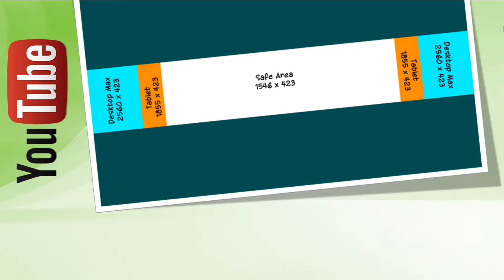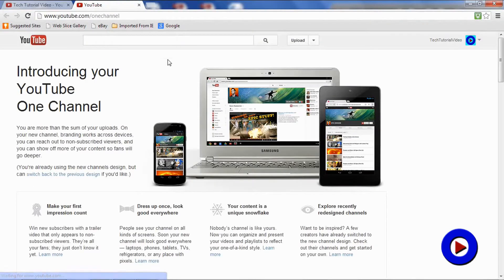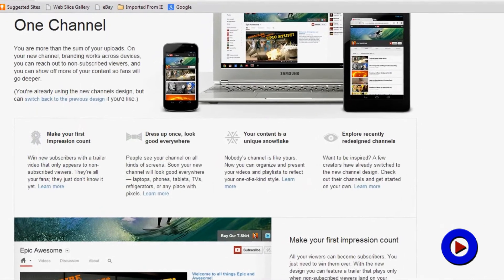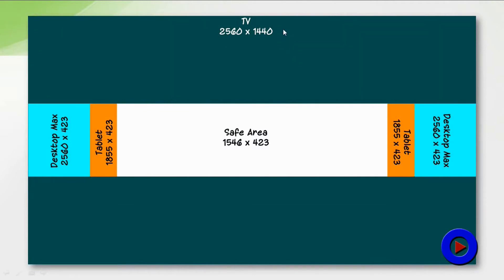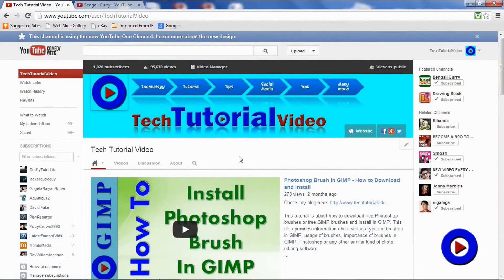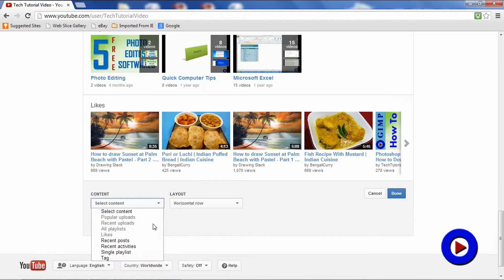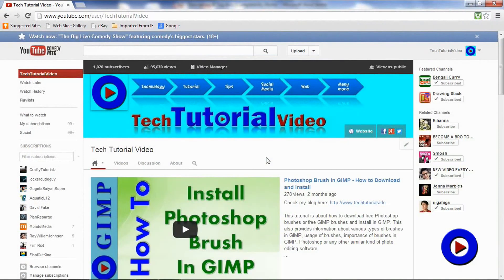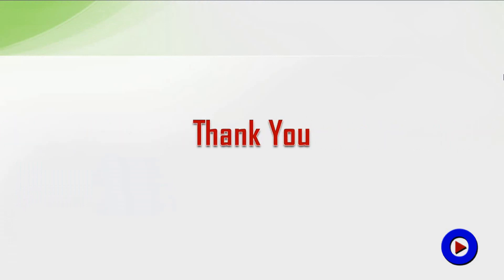2013 New YouTube One Channel Design - Template Download and Review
In this video I am going to talk about the 2013 new YouTube One Channel design. Here I will share my understanding of the new design and various dimensions of the channel art. Also I would like to share the GIMP template I have created; so that you don't have to spend much time figuring out various dimensions. You can just take the template, change colors based on your need, add custom logo and save as an image to use as your 2013 new One Channel banner art.

Dimensions of the channel art:
• Desktop Min & Mobile (Safe Area): 1546x423
• Tablet: 1855x423
• Desktop Max: 2560x423
• TV: 2560x1440

Introduction:
YouTube has made lots of change on the overall interface or channel design in last couple of years. Every time it happened, mostly users and publishers initially used to express mixed reaction. People get used to one specific design, now when they are given a new design, they are not used to it and they do not find things in the same way they used to find earlier. In such cases people used to criticize changed or absence of features in new design rather than appreciating various advantages and improvements in it.

The same thing happened this time in the beginning of 2013 when this new YouTube One Channel design has released and given option to try it. I see many videos, comments, blogs are talking about this design that it is not good, they don't like it. There are many well-known YouTubers are still using the old design whereas many already using it. I recently switched to this new design. It took me some time to switch; not because I don't like it, it is because I didn't find enough time to figure out all these details and getting a channel art prepared. Now that I am here, let me share what I find and what I think about this design.

Understanding:
This 2013 new YouTube One Channel design is mainly focusing on following various aspects:
• Providing same look and feel of channels across various types of devices like computer, mobile, tablet, television etc.  In recent days where internet is access from smart phone, tablet or even from Smart TV has increased enormously. So this step towards the new ages I guess is necessary.
• A better integration of channels with the YouTube main page.
• More professional look of channels.
• Providing more control with various new options for publishers to arrange their content on the channel.

Let me highlight various sections of this new one channel design:
• Left and right widgets are same as YouTube home page, your channel is in the middle.
• On top of the channel there is a space for channel art. I will explain more details about this new channel art below.
•  Then the next section is for a featured video.
• Then down below you can add various sections with various details like -- Recent Uploads, Specific Playlists, Popular Uploads, List of Playlists, Likes, Recent Posts, Recent Activities, Tags etc. Also these sections can be arranged horizontally or vertically.

So what do you think about this one channel design? Please use the comment section to share your experience. Check the video for more details.